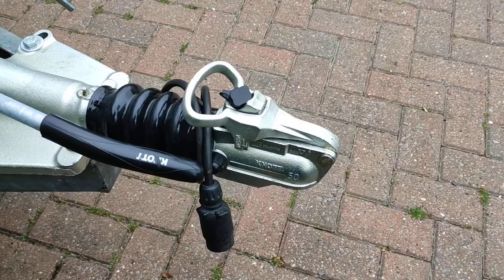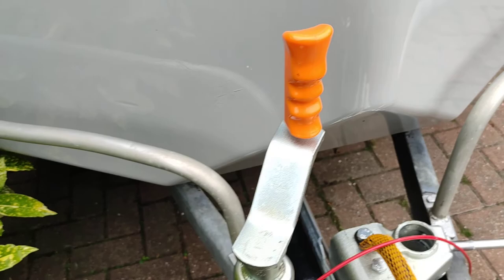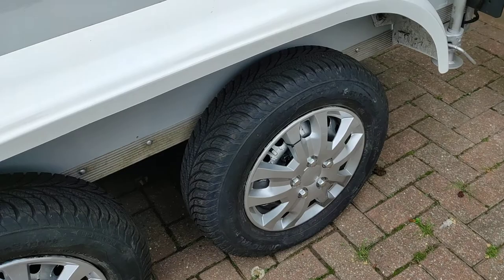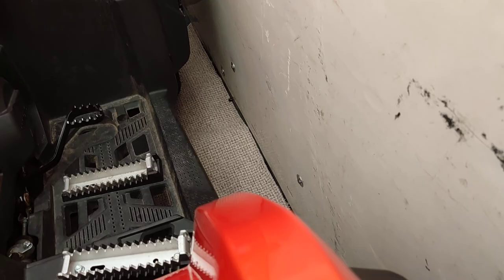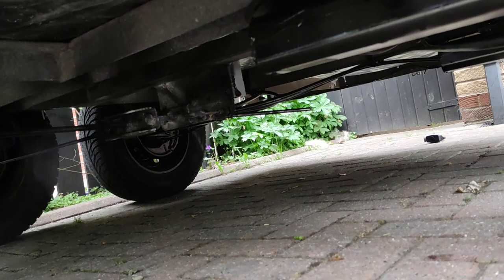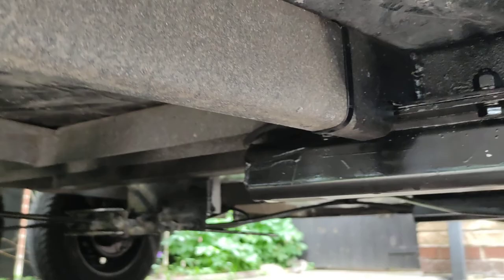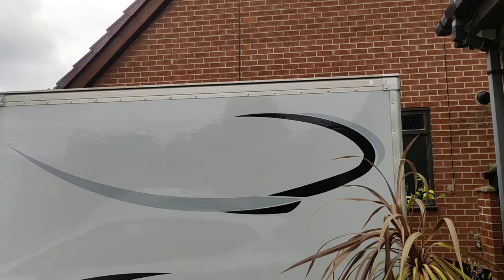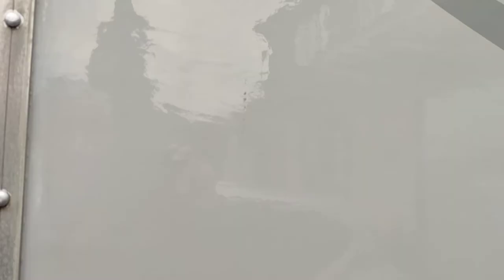Tow a van ,Knott trailer for sale